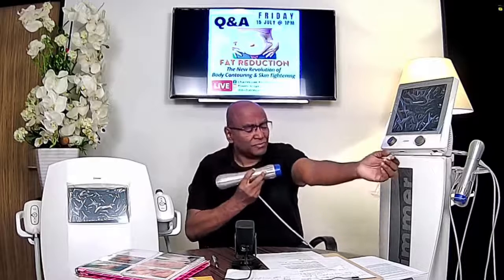FAT REDUCTION (The New Revolution of Body Contouring and Skin Tightening)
⚡Get rid of the stubborn fat in your body without surgery! 😍

❄️ Z-Lipo - Chilling Your Way To Your Dream Figure! 👗🩱 ❄️
✅Non-invasive
✅Pain-free
✅No side effects

Treatment areas:
✅ tummy
✅ hips
✅ waist
✅ bra back
✅ thighs (inside)
✅ flabby arms